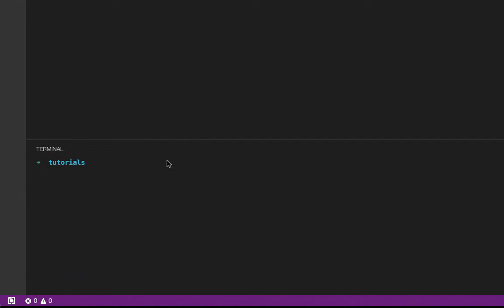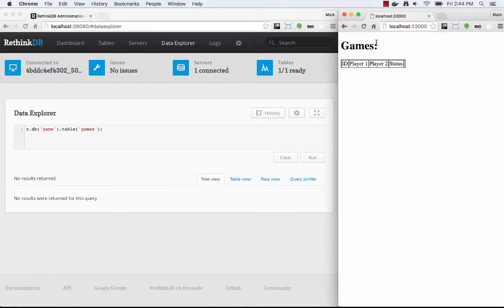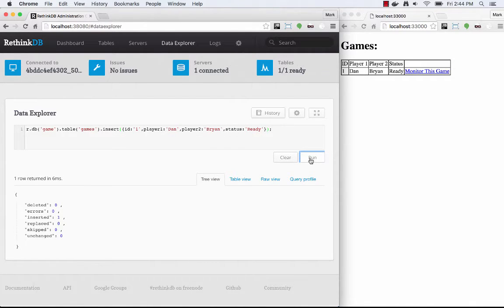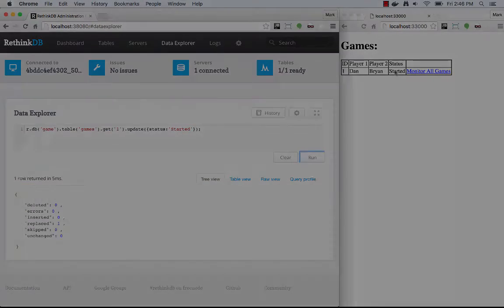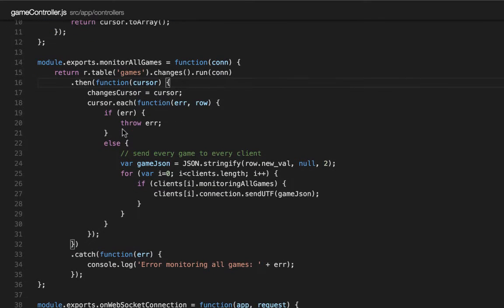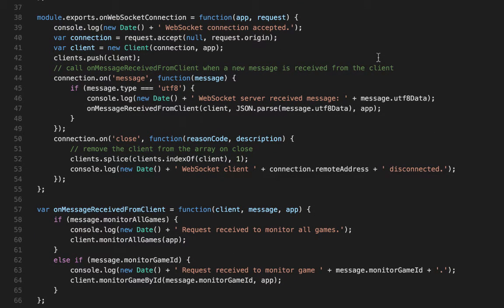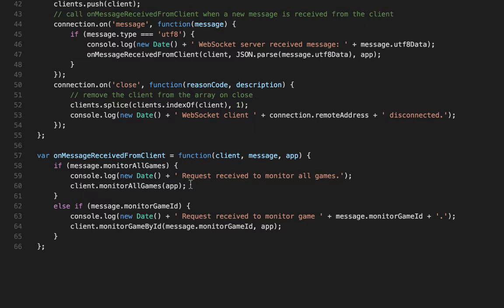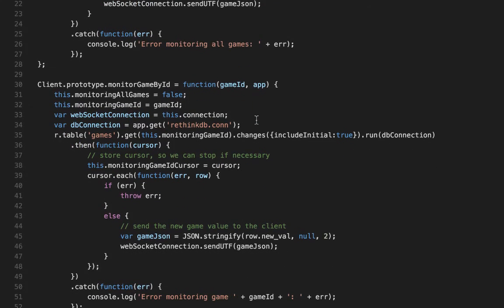Intro to RethinkDB Changefeeds using Node.js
This video shows you how to use RethinkDB Changefeeds to push events from RethinkDB to WebSocket connected clients via Node.js.

The source code and Docker Compose config for this tutorial can be found at:

Clone the repository, run "docker-compose up -d" and you'll be up and running!